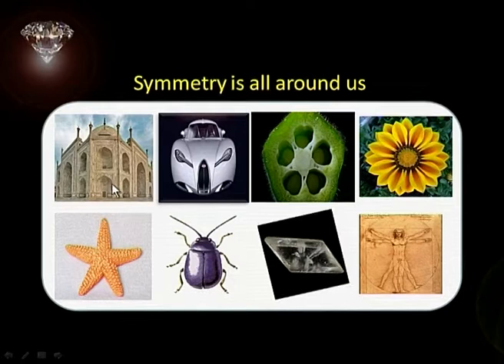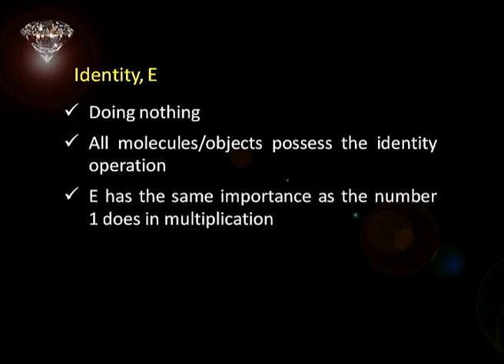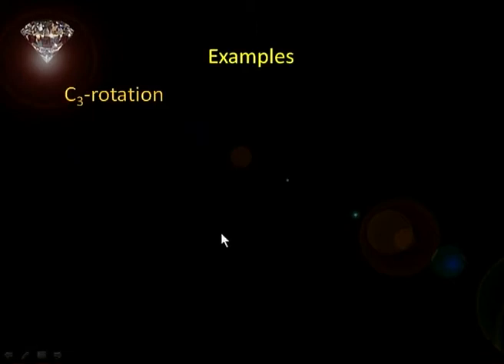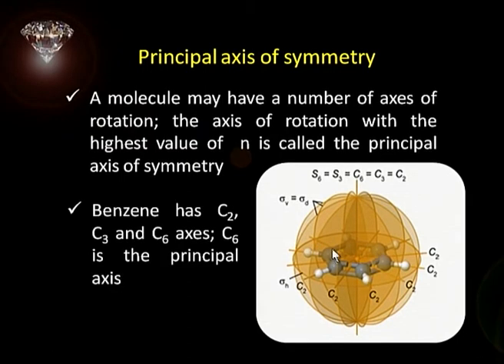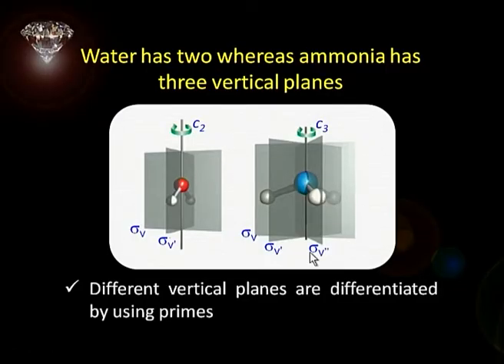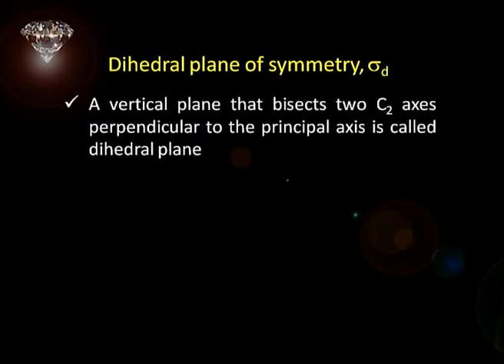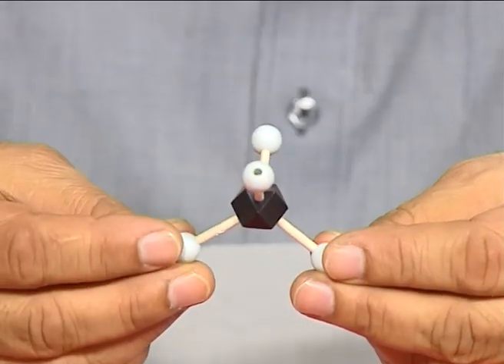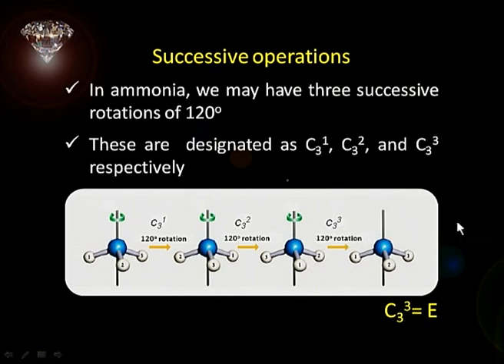Solid State-6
Subject: Chemistry
Course:  Physical chemistry -I